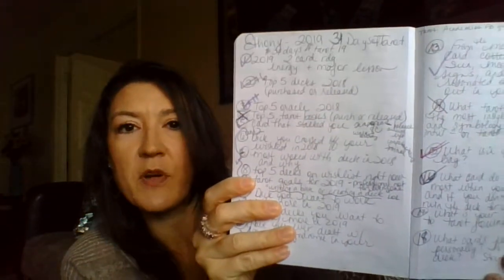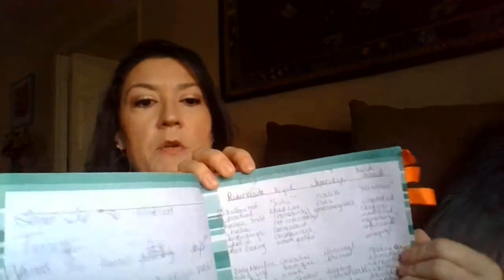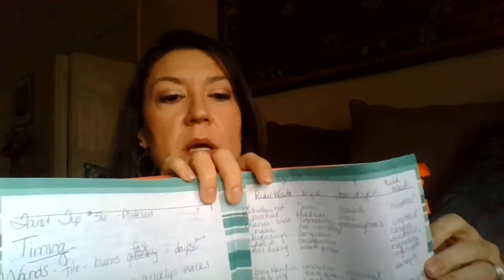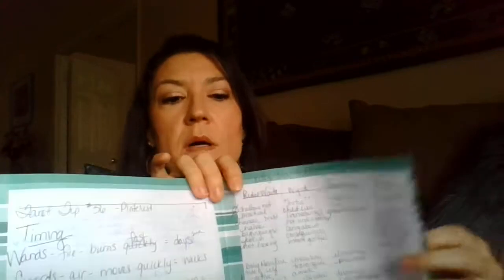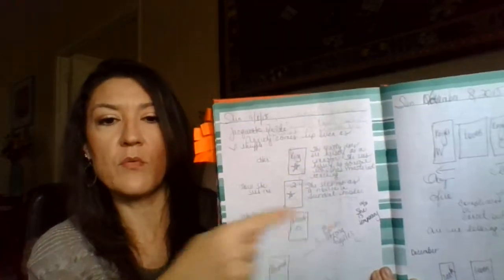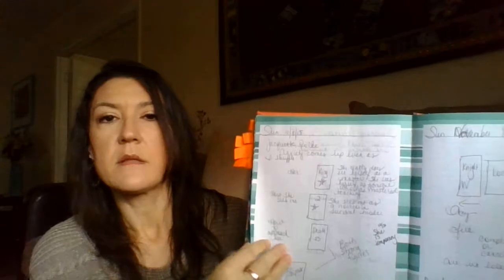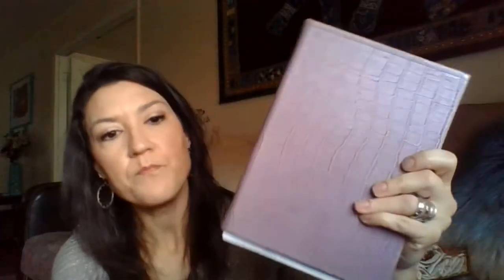31 Days of Tarot: Day 17- How do you tarot journal?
I didn't realize I have four tarot journals! This is what works for me.